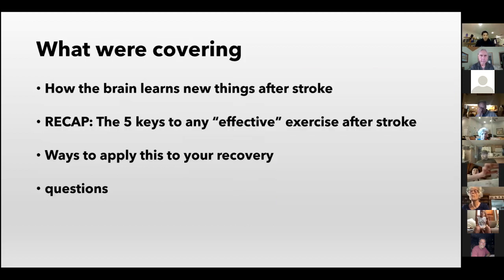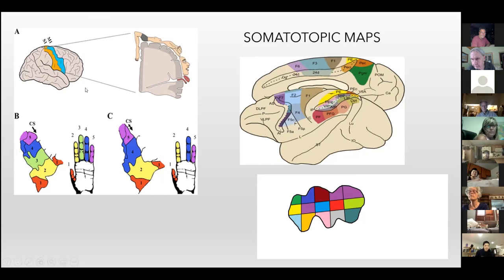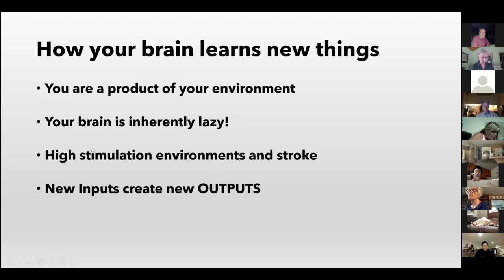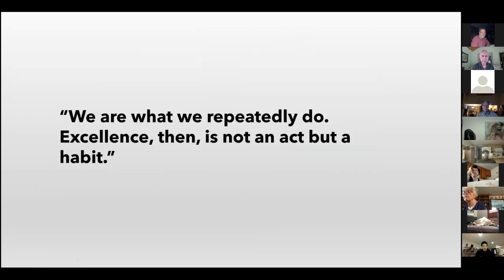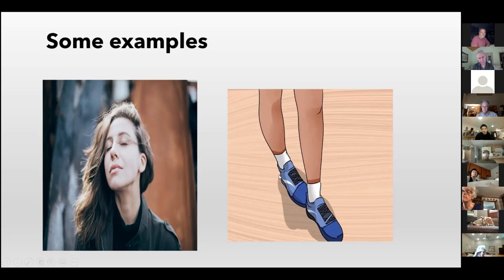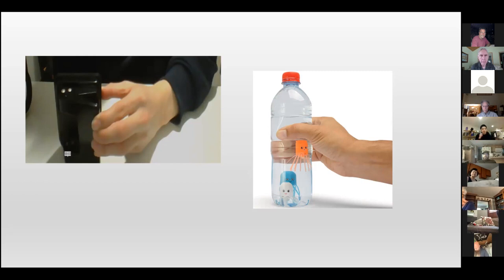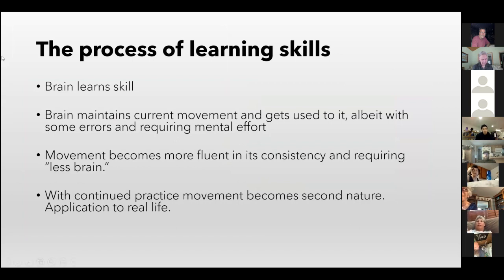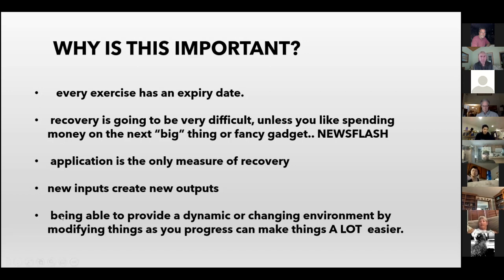Stroke Buddies 23, William Lo, Creating a Blueprint for Your Brain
My friend and stroke buddy, William Lo, presented Creating a Blueprint for Your Brain.  He built on Dr. Hetzler’s talk, teaching how to modify exercises after stroke, to keep recovery going.  He also shared how to apply some of the concepts discussed in Dr. Hetzler’s lecture to our recovery.

William Lo is an online stroke survivor coach who coaches and helps stroke survivors who are at a “standstill” in their recovery by teaching them how to modify exercises in their journey, so that they can recover with more ease and certainty.  William dedicates his time to helping stroke survivors to get the most out of their recovery, and realize that improvements are possible, no matter how far they are in their journey.

Prior to that, he studied to become an occupational therapist at university and also helped stroke survivors informally on the side in their recovery.

He has a Facebook group, Stroke Survivors Community, where he frequently posts trainings on exercises related to recovery, stroke recovery mindsets, as well answering general questions to help others in their journey after stroke.